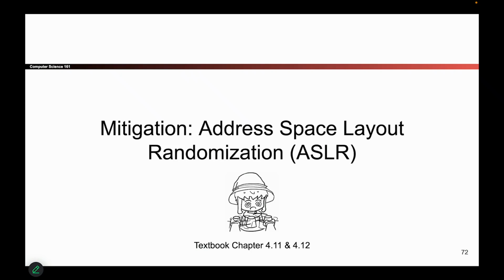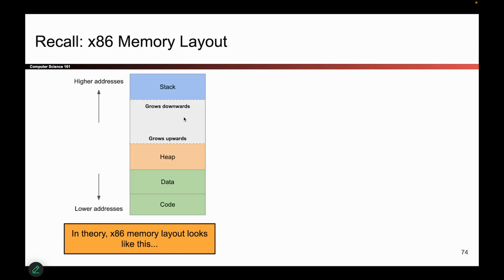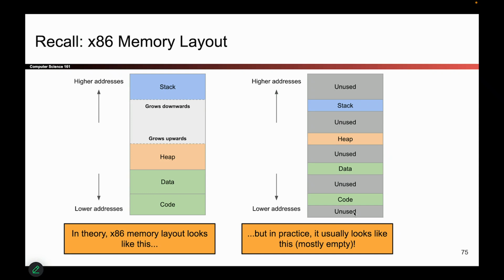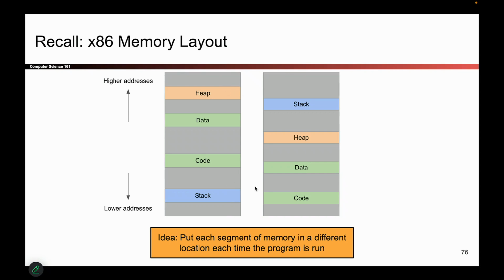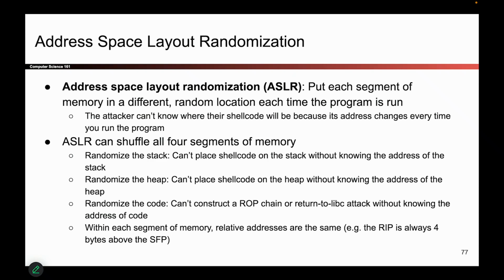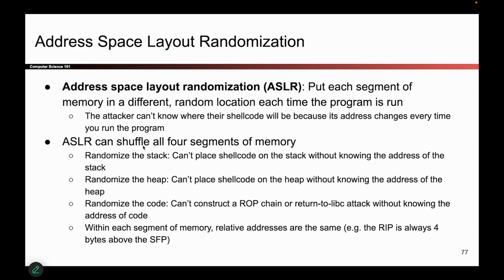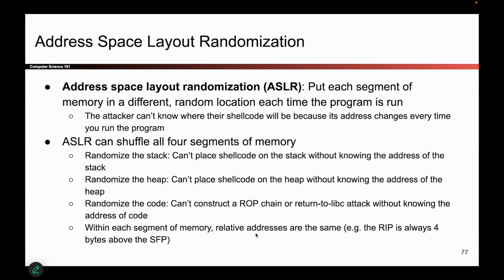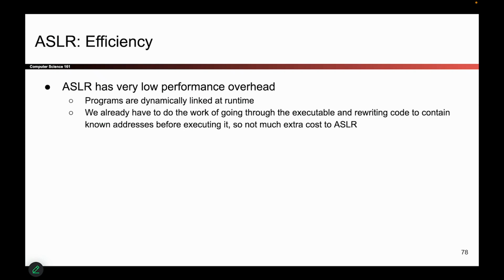[MemSafety4, Video 16] ASLR Overview